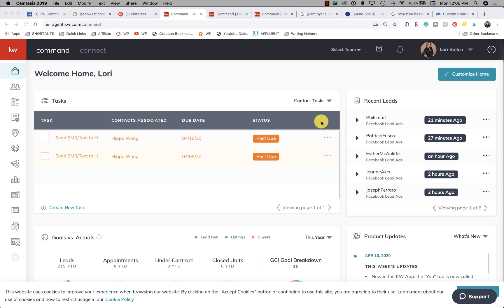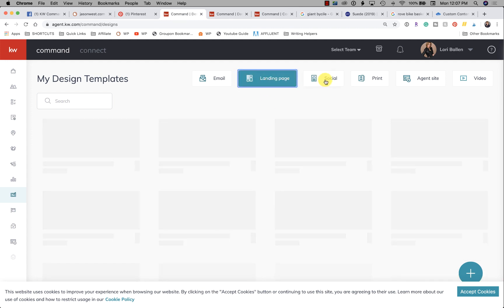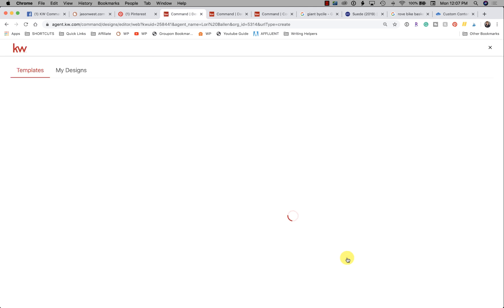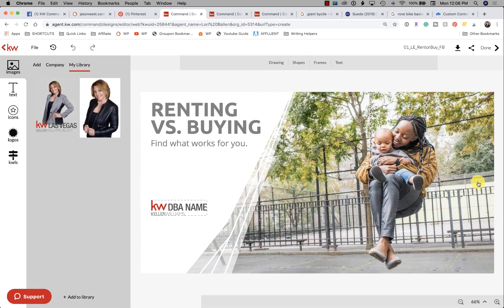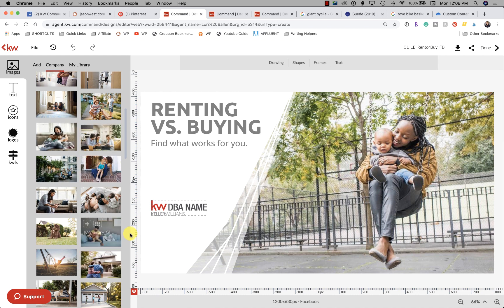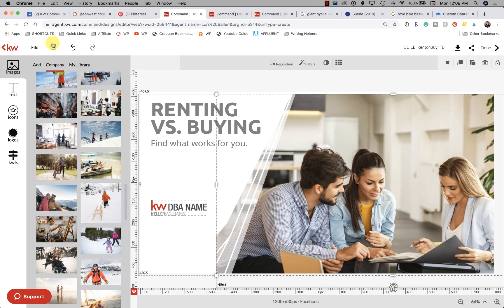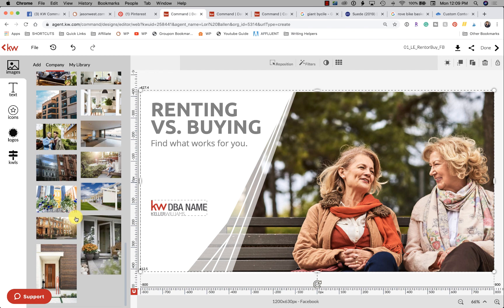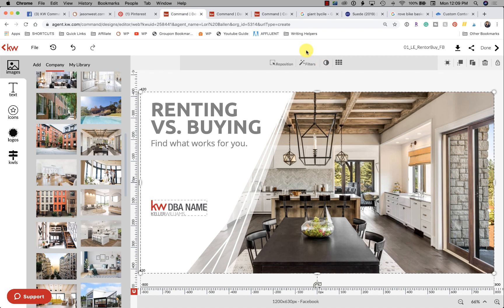KW Command Copyright Free Images in Designs: NEW!!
KW Command Designs just got better with new copyright-free images to use for your designs.